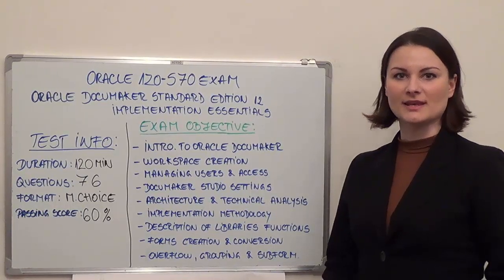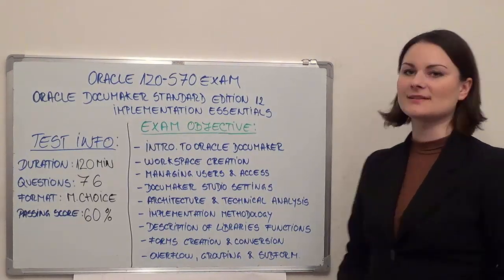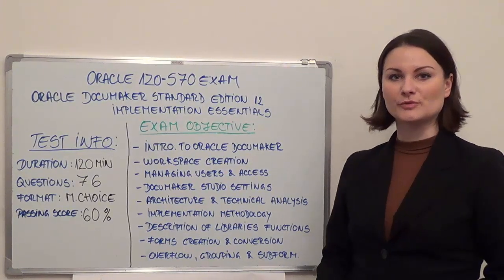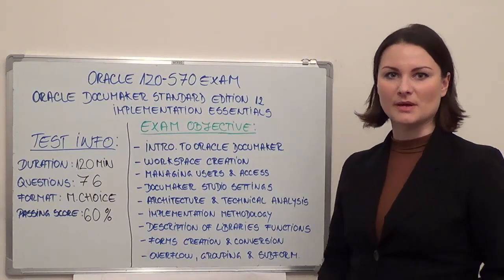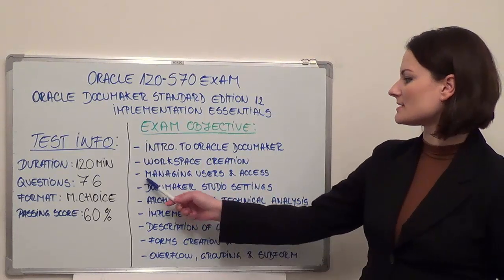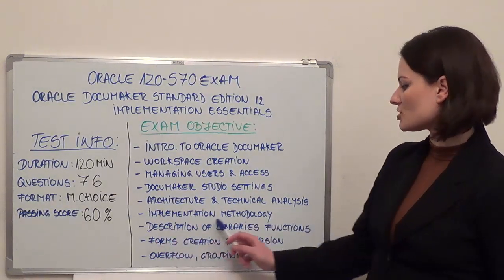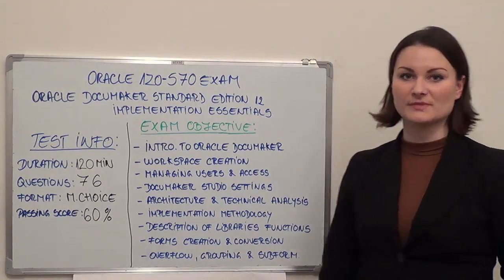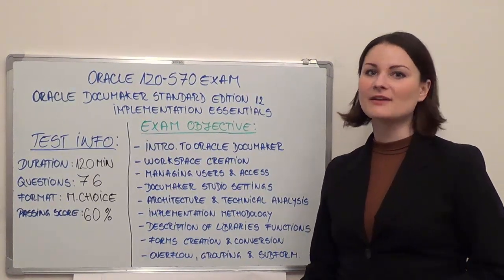1Z0-570 - Oracle Documaker Standard Test Edition 12 Exam Implementation Essentials Questions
Exam Section 1 - Intro to Oracle Documaker Questions (Test Coverage 24%)

Exam Section 2 - Workspace Test Creation Questions (Test Coverage 5%)

Exam Section 3 - Managing Users and Access Questions (Test Coverage 5%)

Exam Section 4 - Documaker Studio Test Settings Questions (Test Coverage 16%)

Exam Section 5 - Architecture and Technical Analysis Questions (Test Coverage 10%)

Exam Section 6 - Implementation Test Methodology Questions (Test Coverage 15%)

Exam Section 7 - Libraries Questions (Test Coverage 15%)

Exam Section 8 - Dictionaries Questions (Test Coverage 10%)

1. Intro to Oracle 1Z0-570 Documaker
• Explain usage of Oracle Documaker
• Define the Documaker Test Studio (DTMS) managers
• Define the Documaker Studio (DMS) tools

2. Workspace Creation
• Describe 1Z0-570 Oracle Documaker Workspace
• Identify difference between single-user and multiuser workspace
• Modify DMS Exam layout

3. Managing Users and Access
• Describe the default users and their access rights
• List and describe the technical requirements
• Describe the Test System Administrator's access
• Describe the User Administrator's access
• Describe the Library Administrator's access Exam

4. Documaker Studio Settings
• Analyze the functional requirements at a high level
• Define the business process
• Define the inputs required questions
• Define the output(s) to be produced
• Perform required for document analysis
• Configure the Forms Settings
• Configure the Section Settings
• Configure the 1Z0-570 Recipients

5. Architecture and Technical Analysis
• Explain Documaker 1Z0-570 RP architecture
• Analyze and design the system that fulfills document production and management requirements
• Define logical architecture and hardware architecture
• Address security, data transformation, custom coding questions

6. Implementation Methodology
• Use best practices for implementing Oracle Test Documaker
• Perform the forms analysis process
• Perform document analysis Exam
• Perform the font analysis process

7. Libraries
• Describe the Test Libraries functions
• Analyze the various 1Z0-570 Library options
• Promote/export a function
• Use the Import Test Files function
• Delete/collapse a revision

8. Dictionaries
• Create a Common Field Dictionary
• Create an XDD Exam